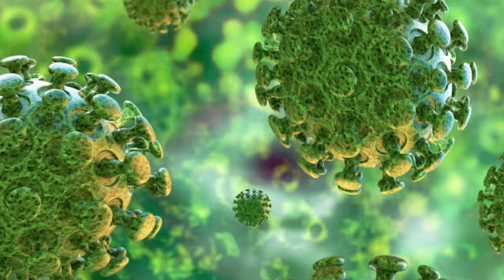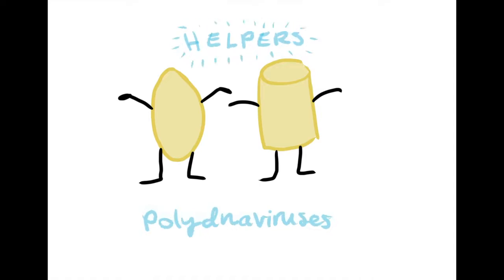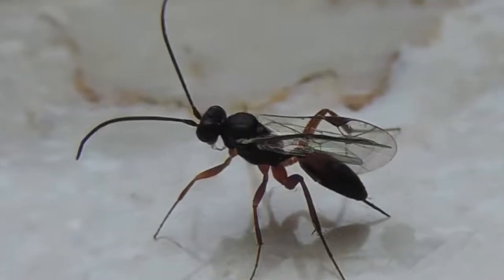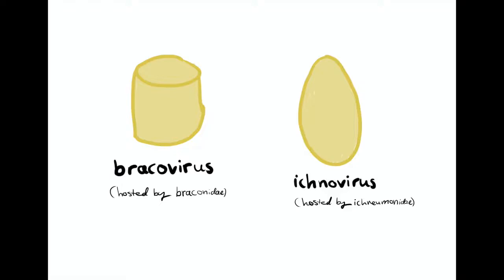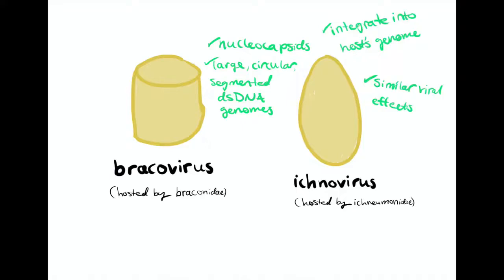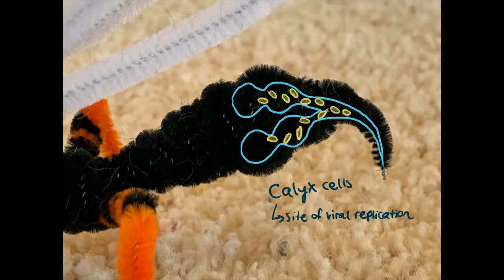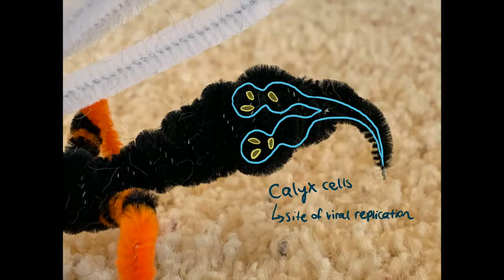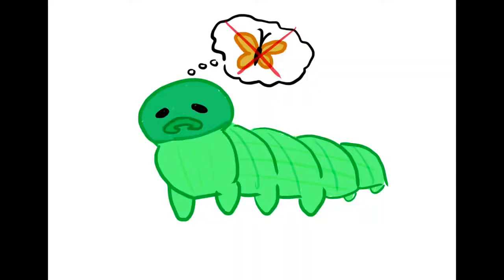Polydnaviruses and Parasitic Wasps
Here's a short video about the polydnavirus, a fascinating little virus that has a symbiotic relationship with parasitic wasps. This was made as an assignment for my college virology class, and this was also my first time attempting stop-motion animation! It was fun to experiment with. Please enjoy!

This video was created on April 21, 2021
References:
Chang, Y., Tang, C. K., Lin, Y. H., Tsai, C. H., Lu, Y. H., & Wu, Y. L. (2020). Snellenius manilae bracovirus suppresses the host immune system by regulating extracellular adenosine levels in Spodoptera litura. Sci Rep, 10(1), 2096. DOI: 10.1038/s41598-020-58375-y

Cheng, R. L., Li, X. F., & Zhang, C. X. (2020). Nudivirus Remnants in the Genomes of Arthropods. Genome biology and evolution, 12(5), 578–588.

Drezen, J. M., Provost, B., Espagne, E., Cattolico L., Dupuy, C., Poirié, M., Periquet, G., & Huguet, E. (2003). Polydnavirus genome: integrated vs. free virus. Journal of Insect Physiology, 49(5), 407-417.

Fleming, J. G., & Summers, M. D. (1991). Polydnavirus DNA is integrated in the DNA of its parasitoid wasp host. Proceedings of the National Academy of Sciences of the United States of America, 88(21), 9770–9774.

Leobold, M., Bézier, A., Pichon, A., Herniou, E. A., Volkoff, A. N., & Drezen, J. M. (2018). The Domestication of a Large DNA Virus by the Wasp Venturia canescens Involves Targeted Genome Reduction through Pseudogenization. Genome biology and evolution, 10(7), 1745–1764.

Strand, R. M. & Burke, R. G. (2013). Polydnavirus-wasp associations: evolution, genome organization, and function. Current Opinion in Virology, 3(5), 587-594.

Tan, C. W., Peiffer, M., Hoover, K., Rosa, C., Acevedo, F. E., & Felton, G. W. (2018). Symbiotic polydnavirus of a parasite manipulates caterpillar and plant immunity. Proceedings of the National Academy of Sciences of the United States of America, 115(20).